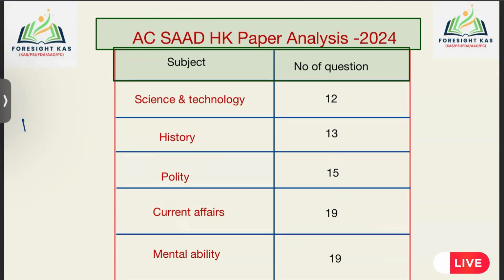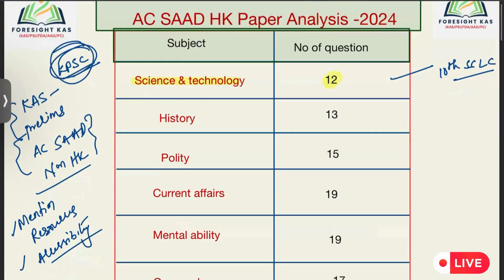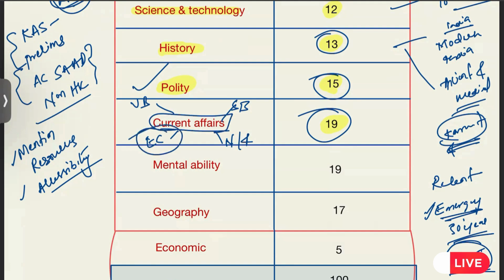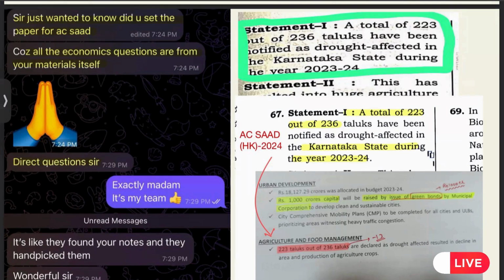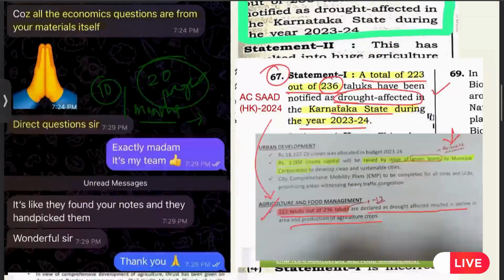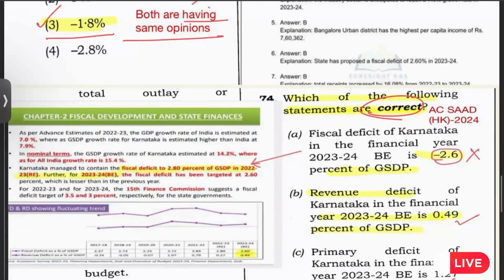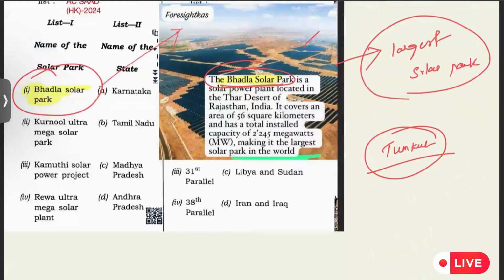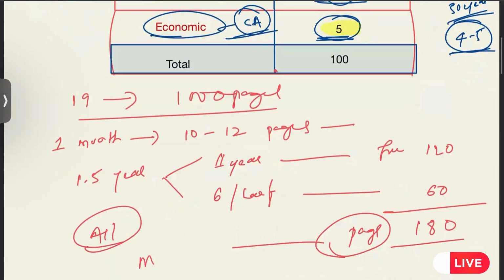AC SAAD HK GK PAPER -2024 | SECTIONS | STRATEGY | SOURCES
looking for the strategy and plan  for the upcoming KAS exam preparation/ PDO/AAO here is the officers platform access freely